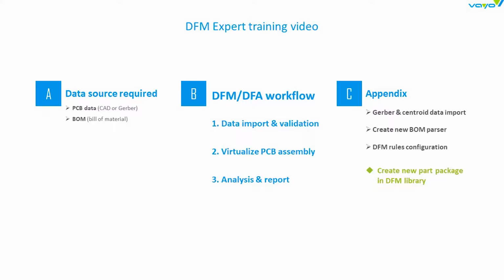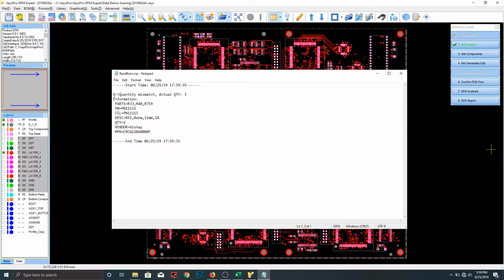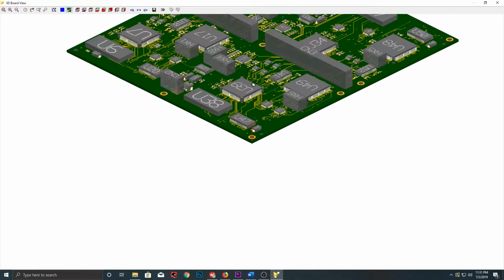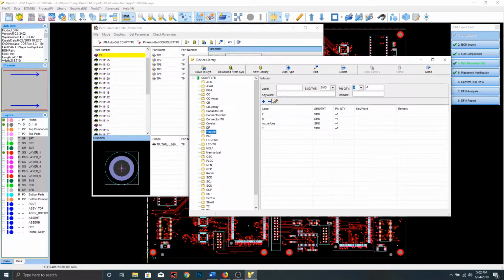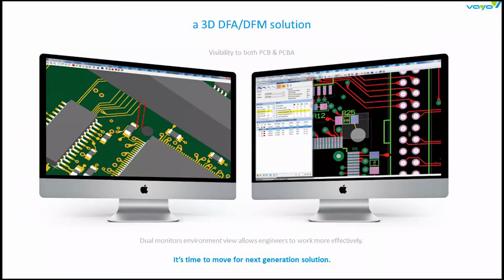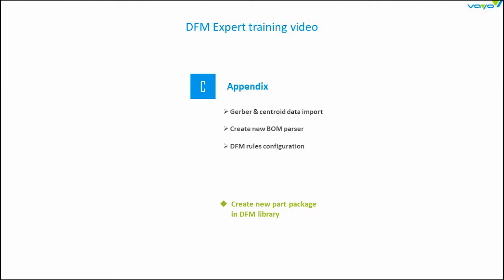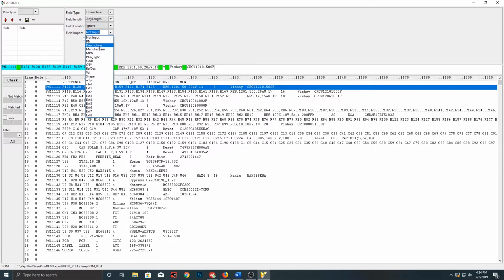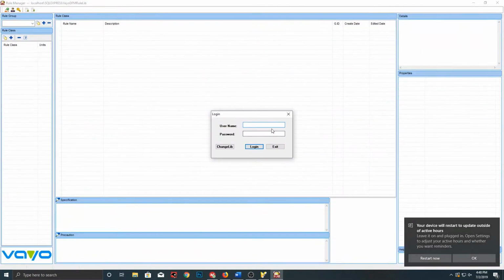VAYO, analyse DFM d'une carte électronique (version anglaise)